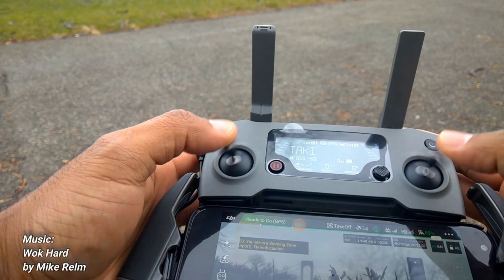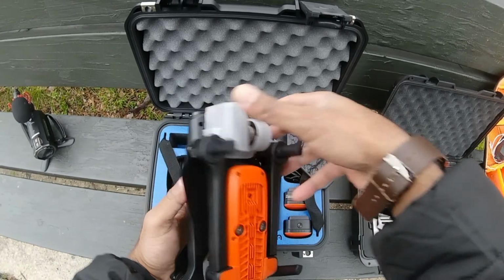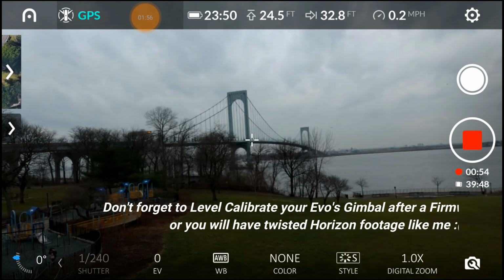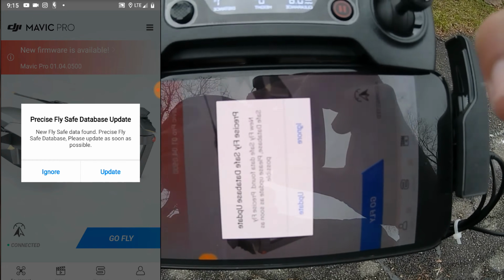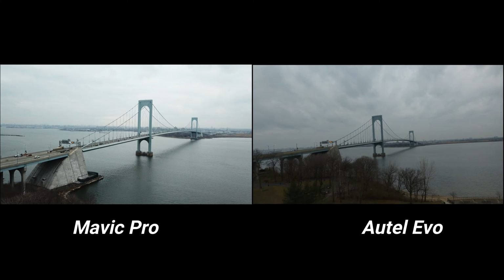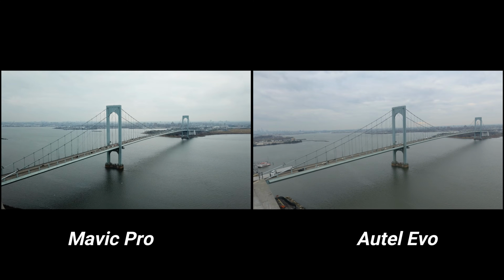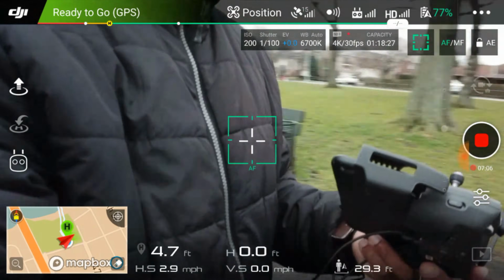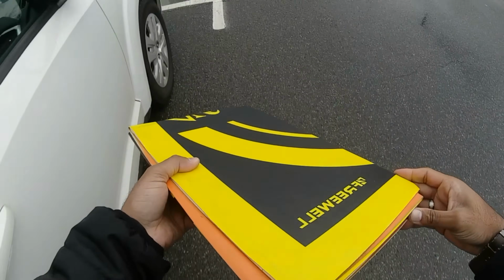Mavic Pro Platinum Vs Autel Evo? Comparison Video #1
CHECK OUT THE NEW DRONE TECH ON THE MARKET TODAY!